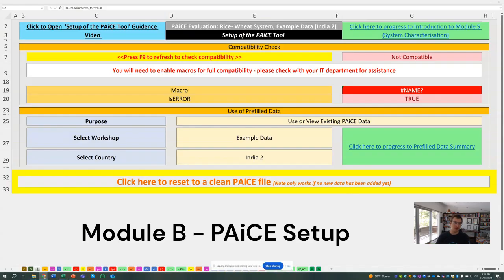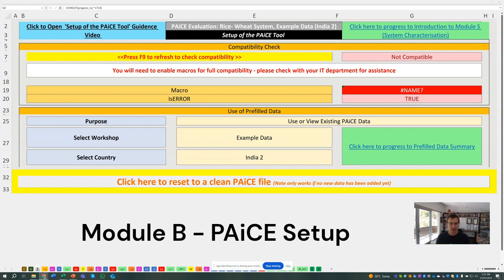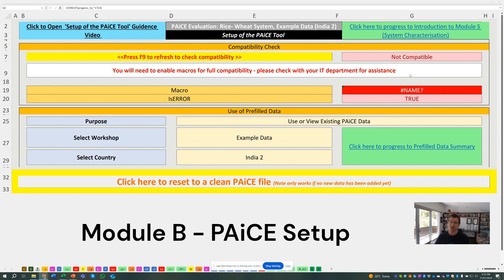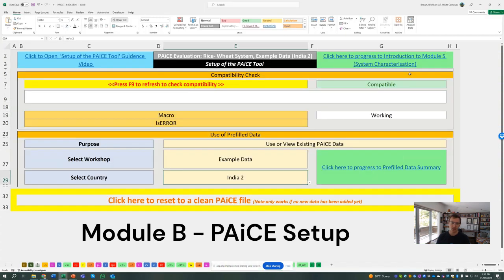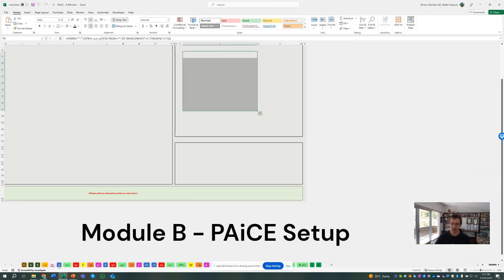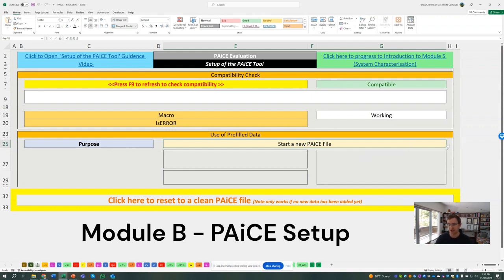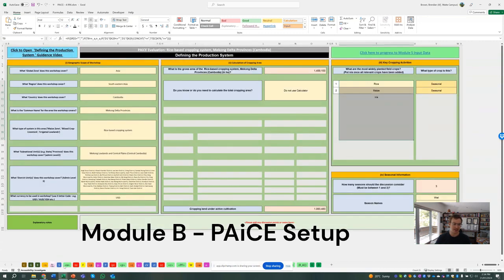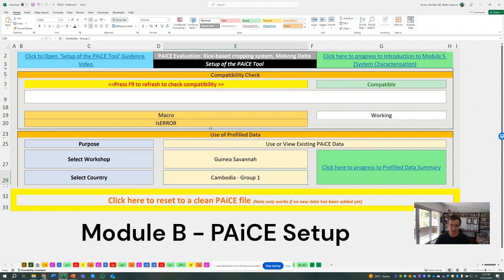[Module B] PAiCE Set Up (2024 PAICE Tool Training - video 2)